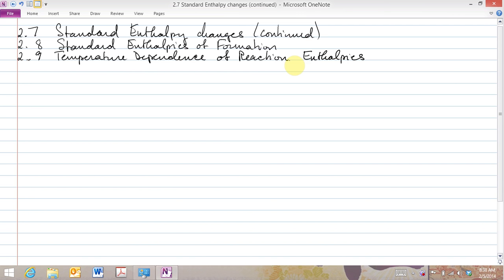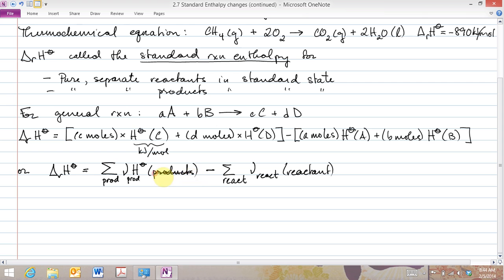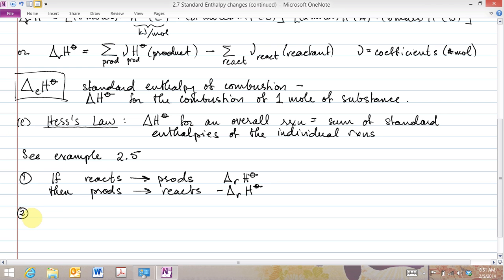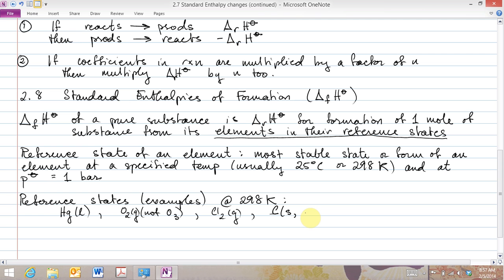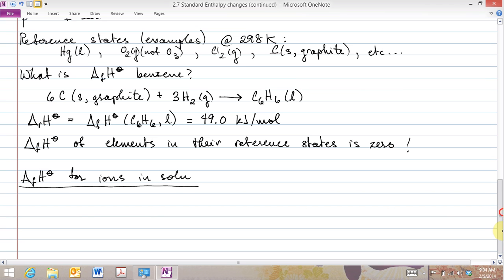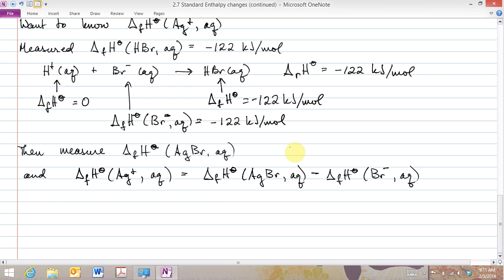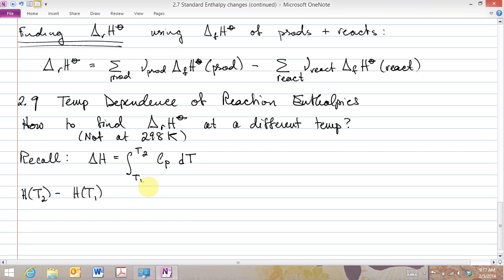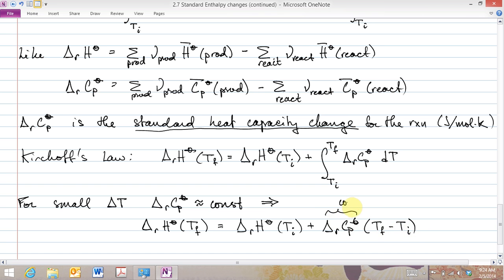CH 380 Feb 5 lecture